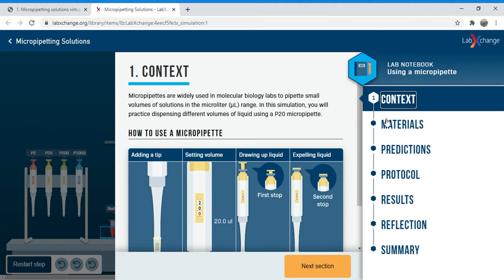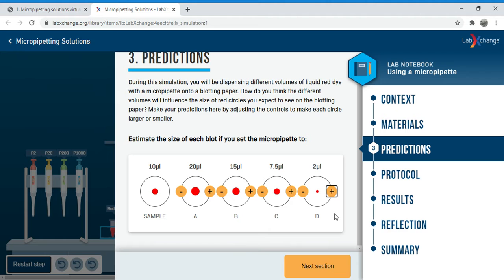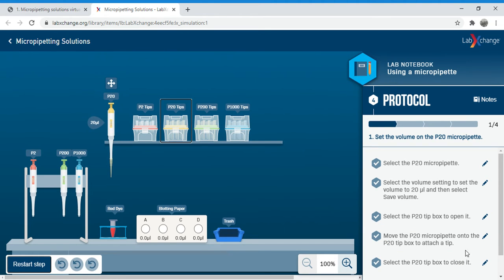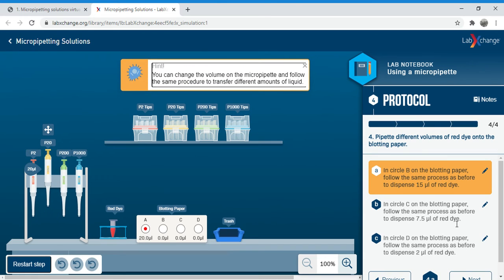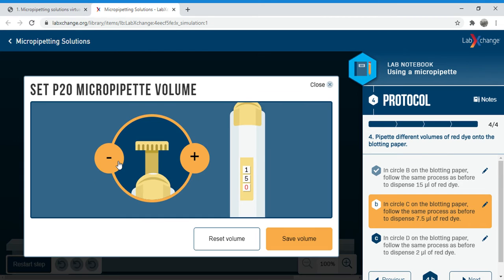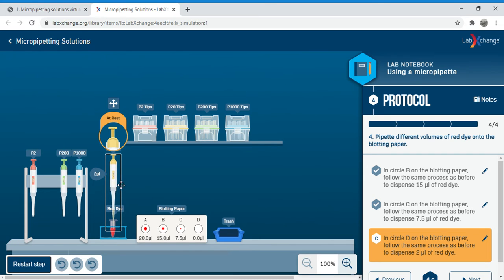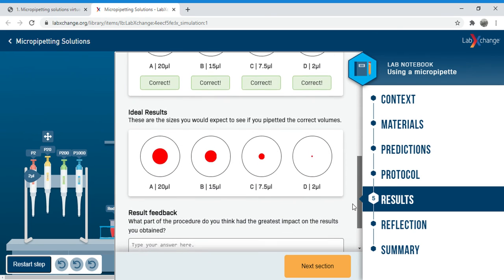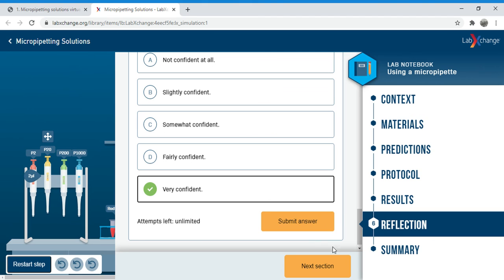Micropipetting Solutions , LAB #1